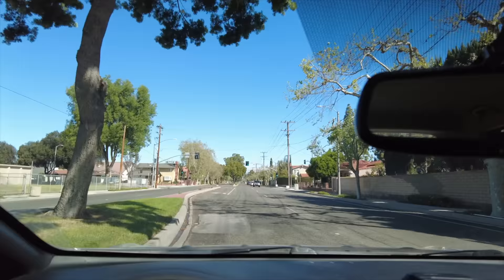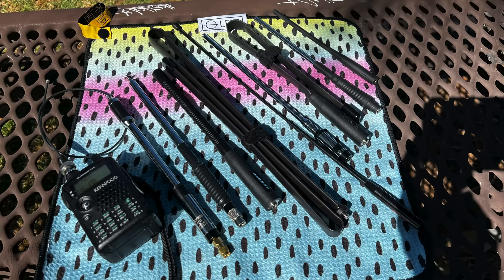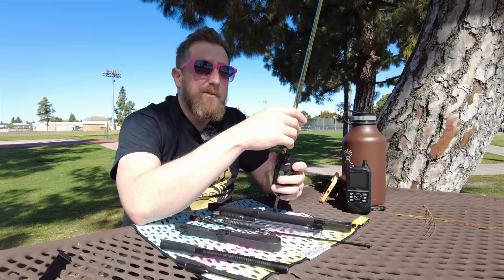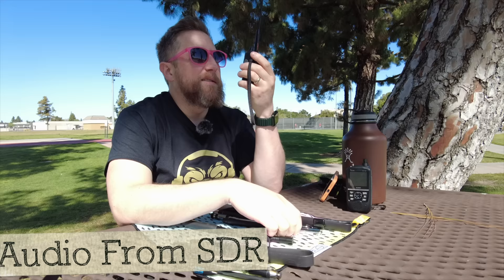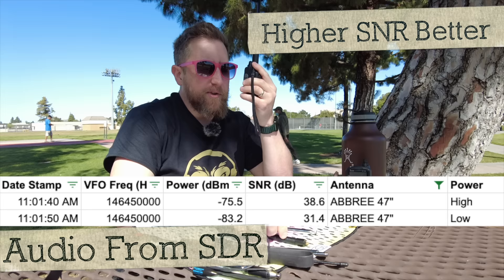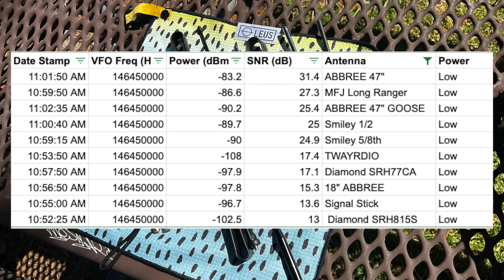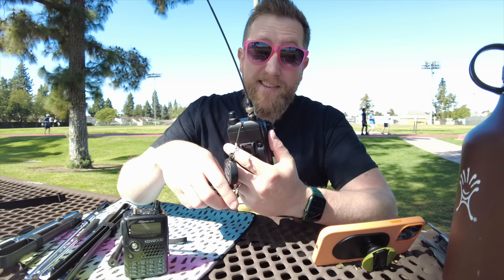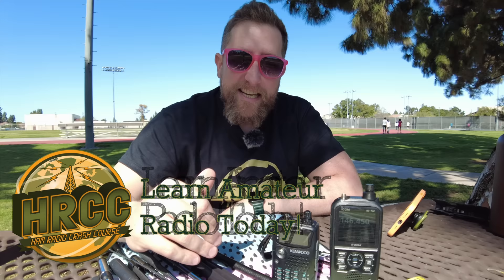Tested! ABBREE, TWAYRDIO, Smiley, MFJ Ham Radio Antennas & QuirkQRP ZipTenna!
Your comments were received!  Here are *some* of your favorite handheld radio antennas TESTED!!

Antennas from the video in order of appearance (Note the connector!)
Diamond SRH815
ABBREE 18"
Diamond SRH77CA
Z
ABBREE 47" sometimes called 48"